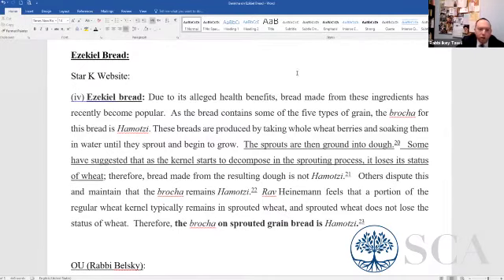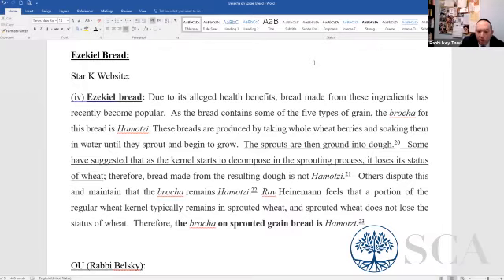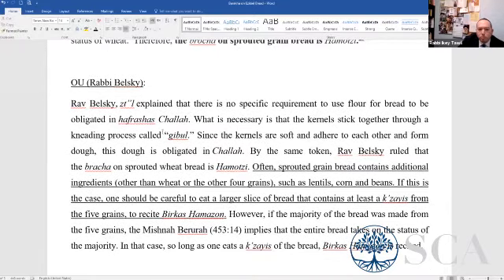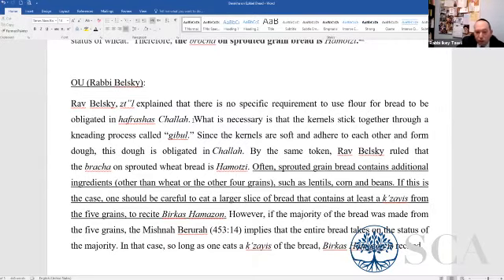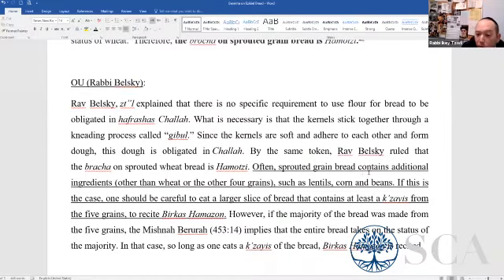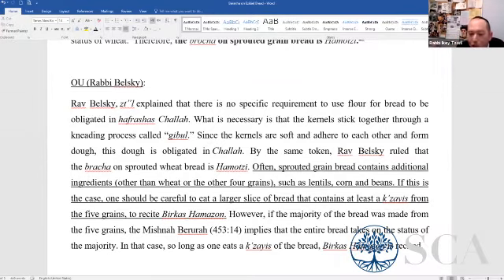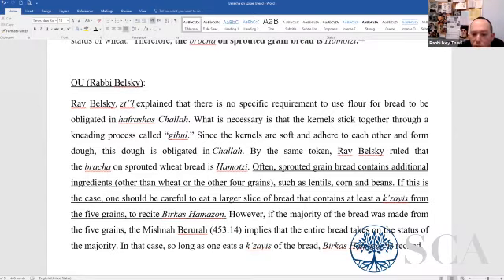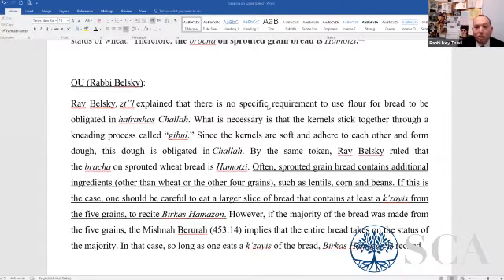Rabbi Ikey Tawil : Making Your Blessings Count (Part 3)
Rabbi Ikey Tawil discusses Making Your Blessings Count as part of his weekly classes.
Class given  November 19, 2020.